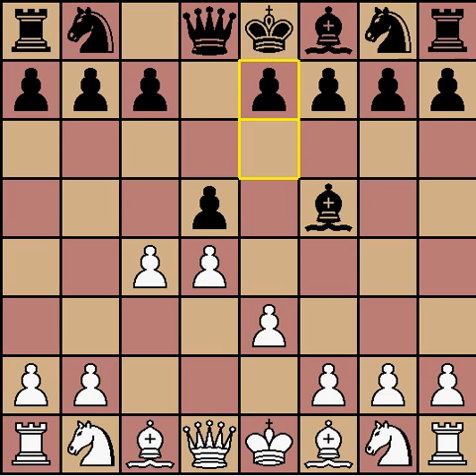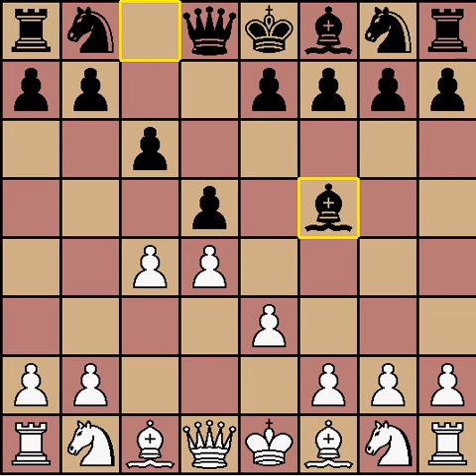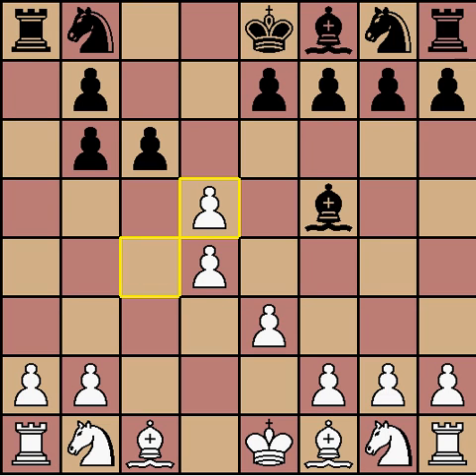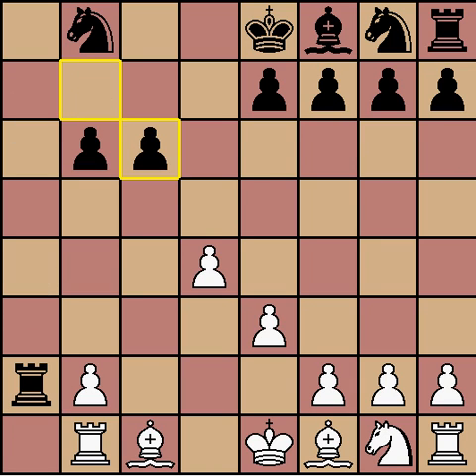Stonewall Legacy: Baltic Defense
This is part of a series of chess opening videos called Stonewall Legacy, by Matt Pullin.

In this video I discuss 1.d4 d5 2.e3 Bf5, preventing White's Stonewall setup by beating White to the d3-h7 diagonal.  The only way White can play for an advantage is to play 3.c4 with the goal of an early attack on b7.  Some of these positions can also be reached via the Slav Defense.